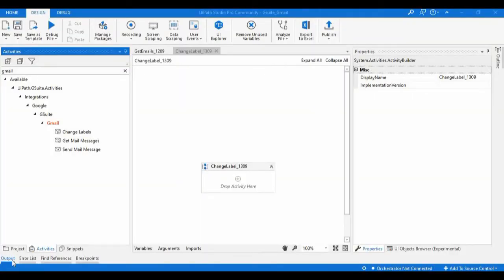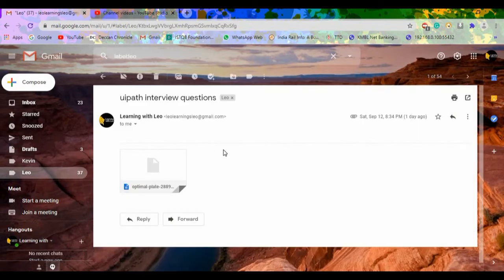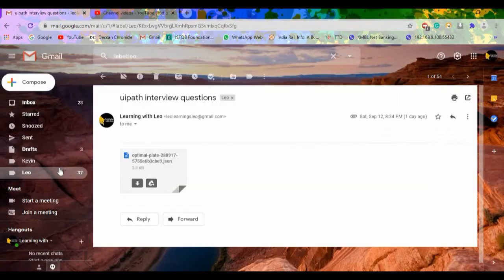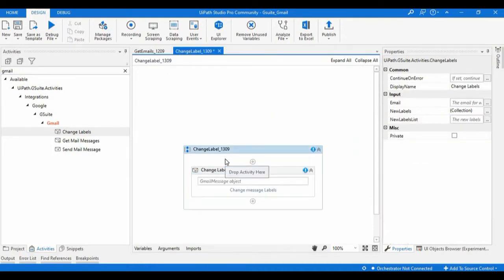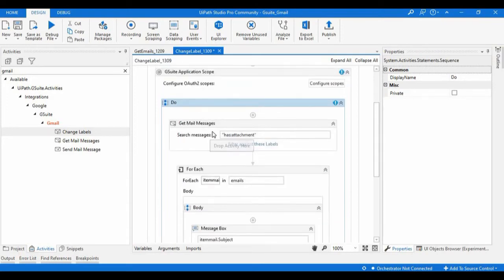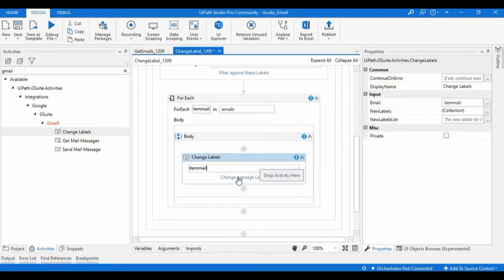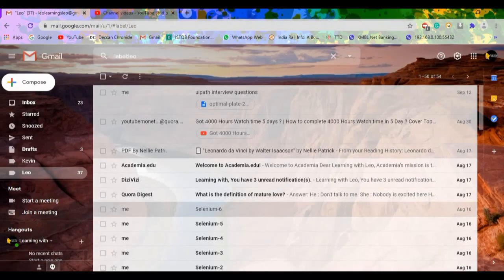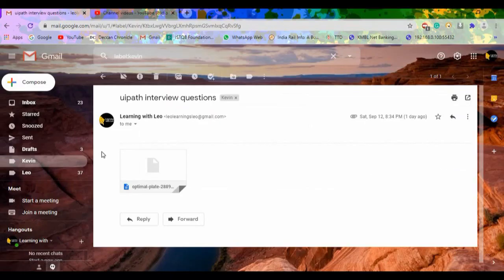GSuite Activities||Gmail:Change Labels Activity||UiPath||RPA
Hi Learners 👋,

In this session, we are discussing on Change Labels activity UiPath Studio.

Happy Learning :)

Leo 🦁